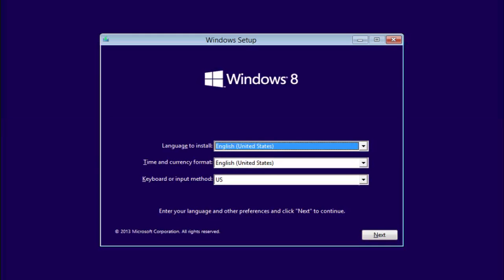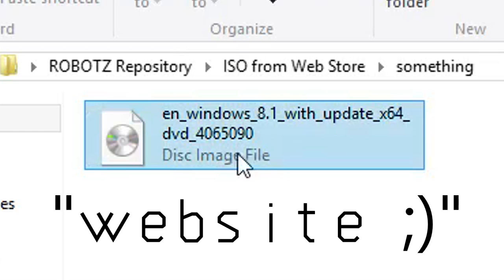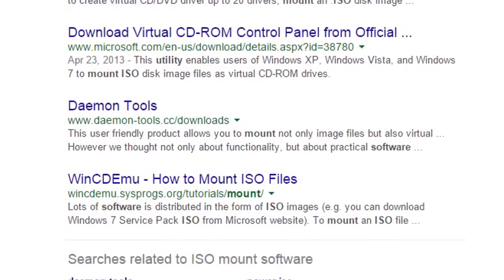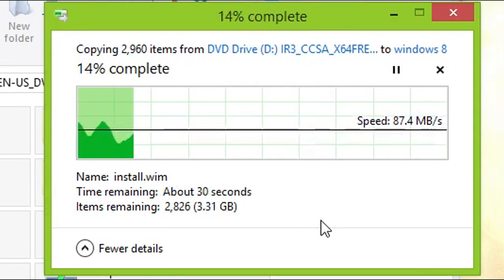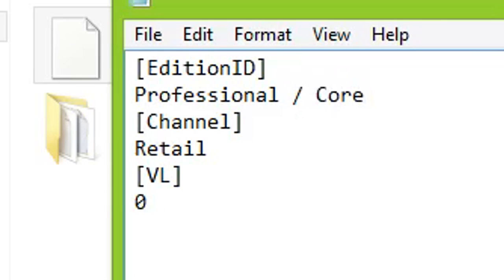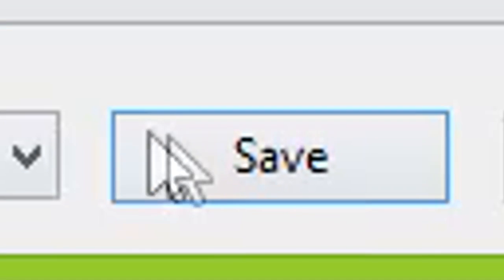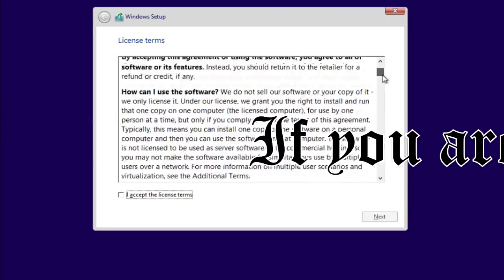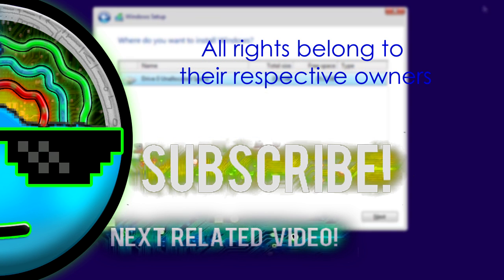How to SKIP Windows 8 Product Key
THIS ONLY WORKS FOR WINDOWS 8 AND SERVER 2012.

After doing this you will skip the product key prompt during the installation and you can use Windows 8/8.1  after installation.

You will still need a product key for customization features.
(You can still use it fully but some features are locked.)

TIME STAMPS (Removed Annotations):
00:47 Extract from Compressed file
01:22 Extract from ISO
02:35 Making the TWEAK

~~~CREDITS

Intro:
Animation by ESA/Hubble (M. Kornmesser & L. L. Christensen)

On Hold - Silent Partner

Maurizio De Jorio  - Running in the 90's

Warptech ft. Cory Friesenhan - Resolution

Spektrem - Shine